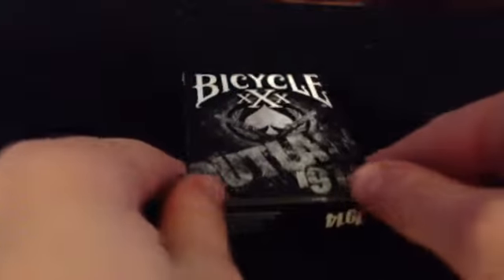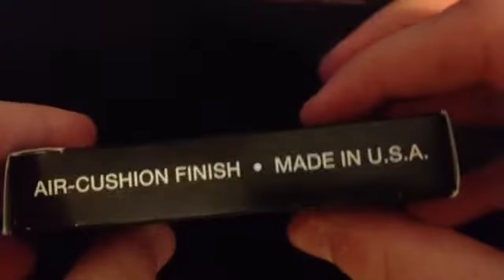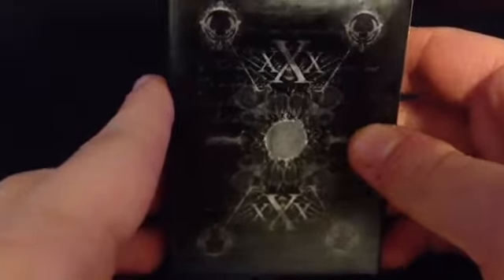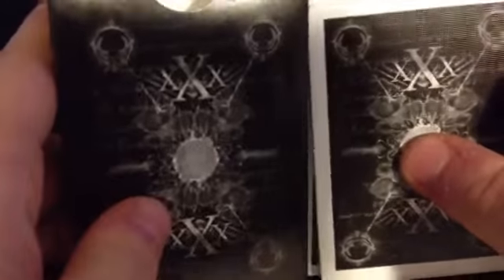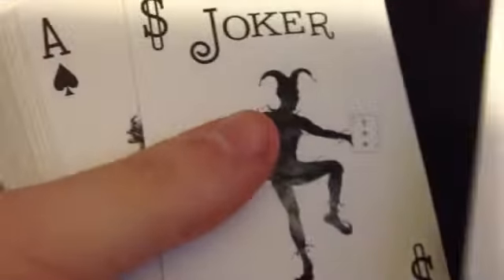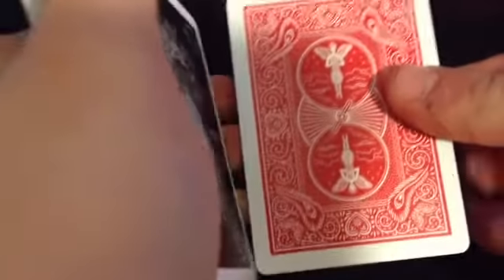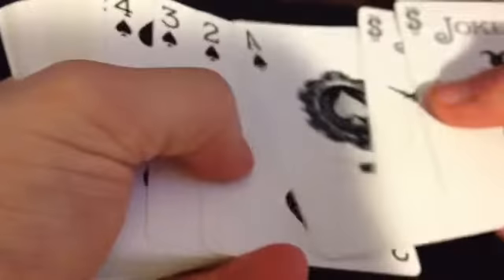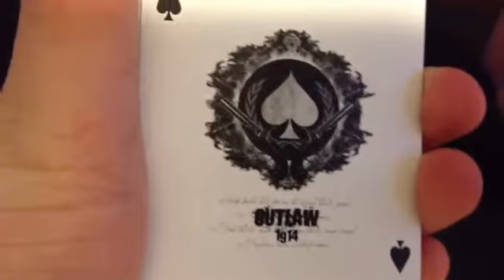Bicycle XXX Outlaw 1914 Deck Review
Today I look at the Bicycle XXX Outlaw Deck. This deck is one of the ones i keep on the Top of my Collection . If you wanna pic up your own you can get it